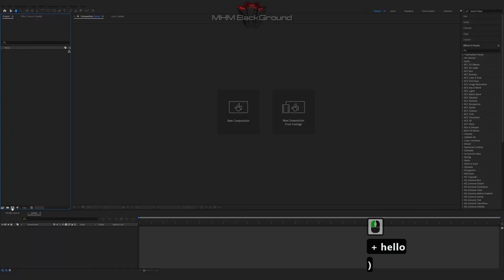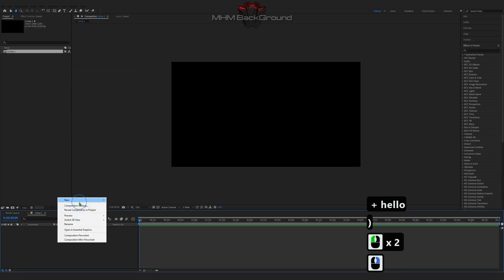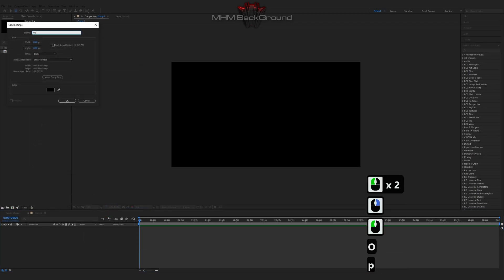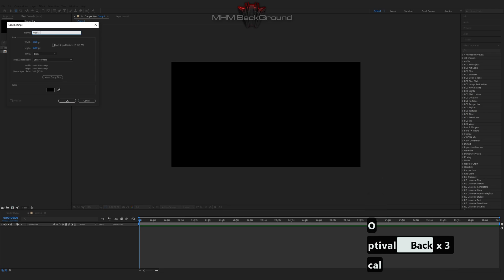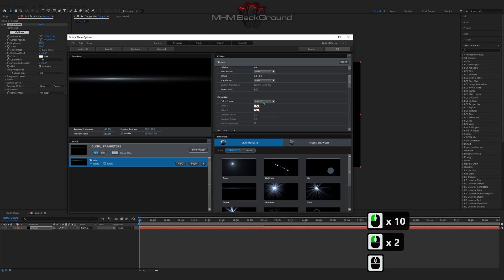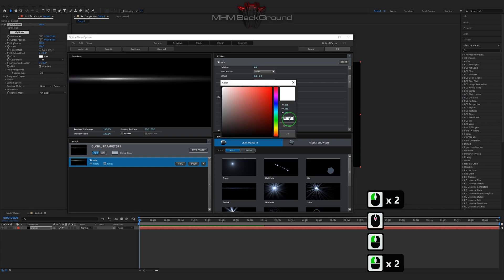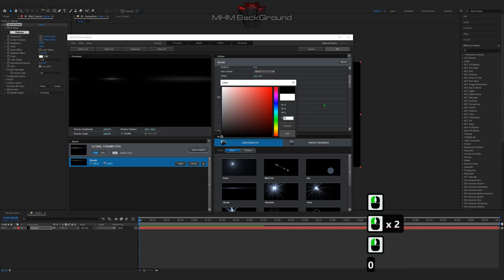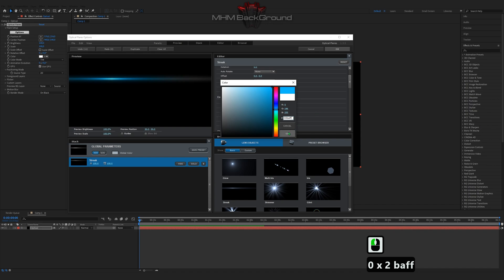Neon LED | After Effects Tutorial Background #100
Attention!

✪ The Set Of Plug-Ins:
- Optical Flares
- Plexus

✪ Visualization name: Neon LED

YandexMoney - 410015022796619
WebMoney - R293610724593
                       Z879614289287